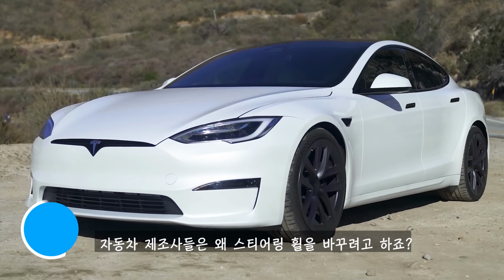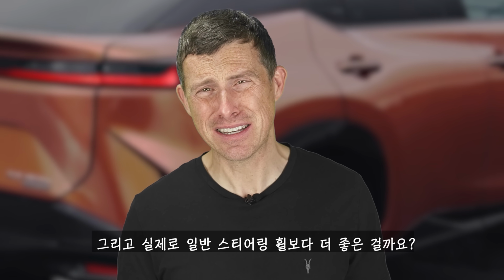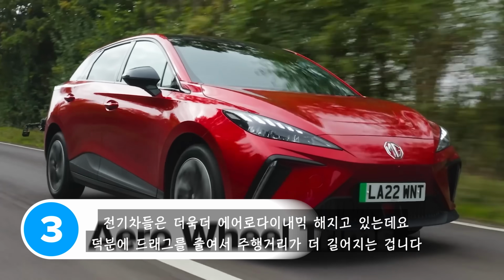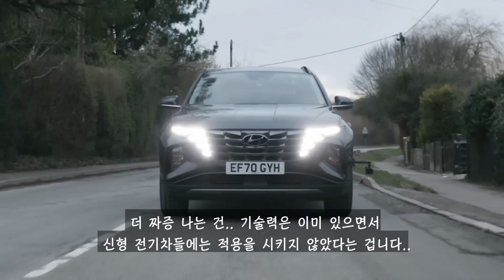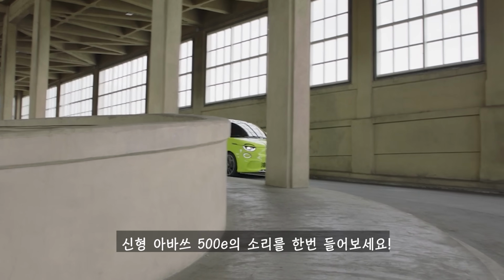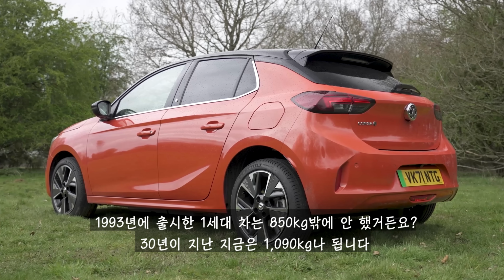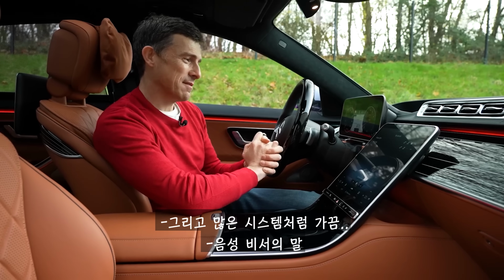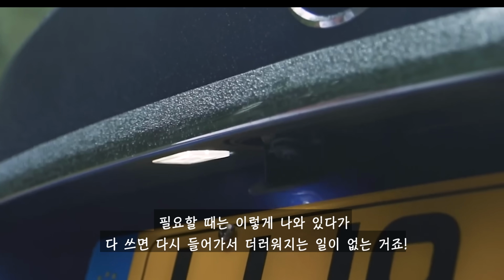지금 바로 없어져야 할 최악의 자동차 트렌드 10개!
미래여도 저희가 예측할 수 있는 게 분명히 있습니다! 예를 들자면, 미래에 수많은 차들이 출시할 거고, 대부분은 다 전기차겠죠?
근데 이게 문제가 아니라.. 새로운 차들이 출시하면.. 새로운 트렌드도 생기기 마련인데요.. 너무 안좋은 것들이 많습니다!

이걸 바탕으로 2023년의 탑 10 최악의 자동차 트렌드를 영상으로 정리 해봤는데요! 저희가 지금 당장 없애버릴 수 있으면 그럴 것 같네요!

어떻게 생각하십니까? 저희 리스트랑 동의하시나요? 저희가 빼먹은 게 있나요? 댓글로 알려주세요!